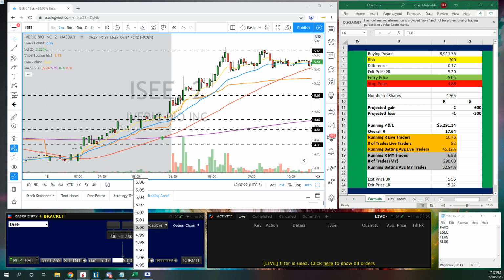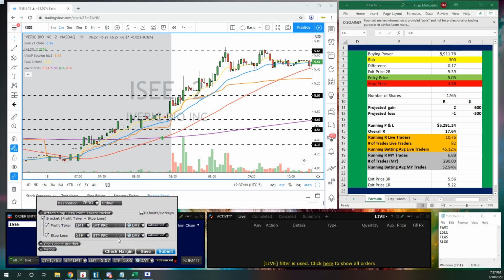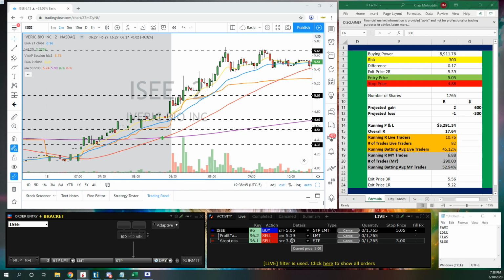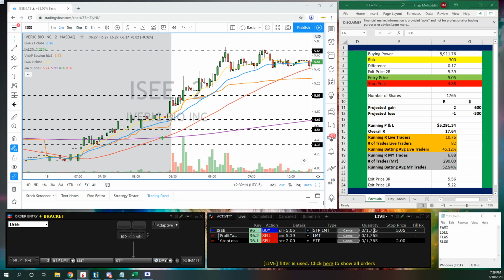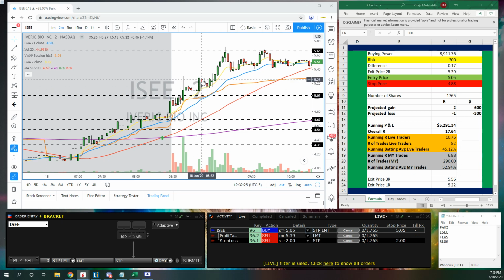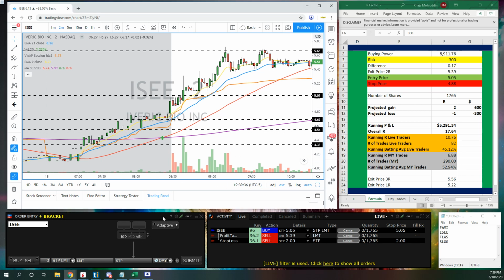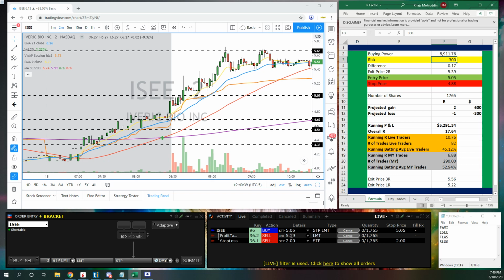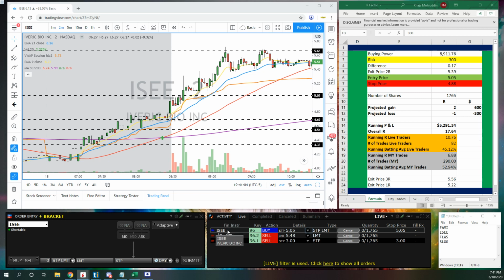How to Trade without Emotions ( Interactive Brokers )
In this video i talk about how i enter and exit a trade.
Once in a trade, how to manage it.
How to adjust stop loss / profit taker.
Difference between a hard stop and a soft stop
Why P & L screen makes you weak as a trader.